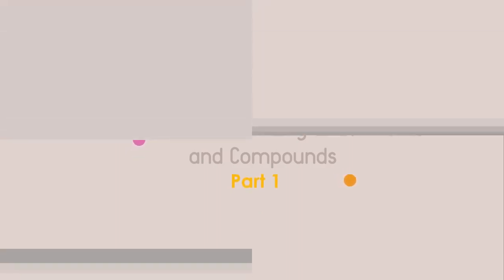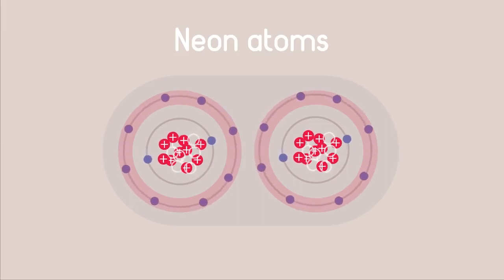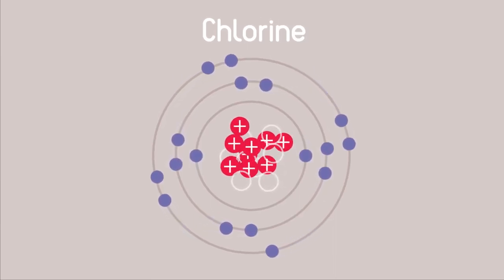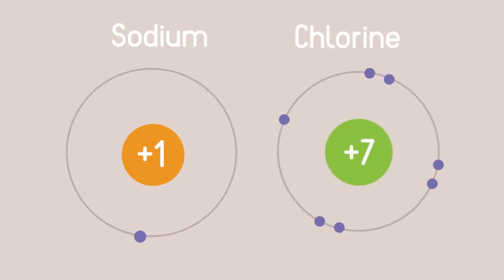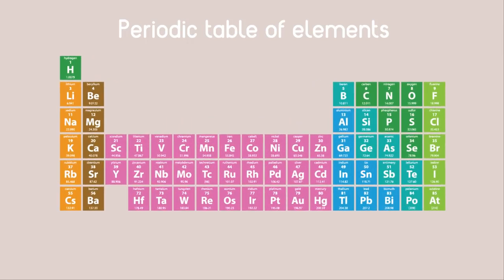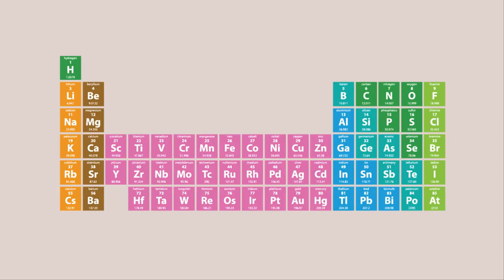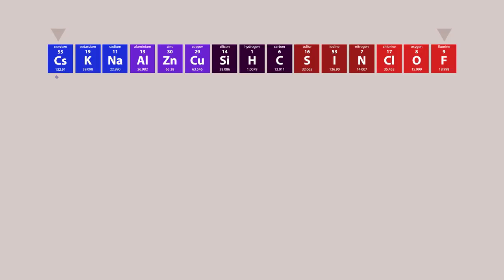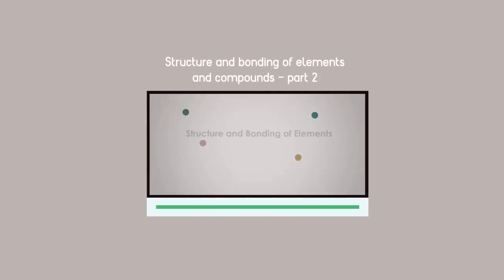HOW DO ATOMS BOND | PROPERTIES OF MATTER | GRADE 9 SCIENCE QUARTER 2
Learn the basics about how atoms bond when learning about the structure of atoms.

Bonds form by the attraction of negatively charged electrons and the positive nucleus of atoms. Atoms have a positively charged tiny nucleus which contains almost all the atom’s mass, surrounded by shells of negatively charged electrons. Each shell is able to hold only up to a fixed number of electrons when it is said to be full.

Hydrogen has a single positive charge in the nucleus and a single electron. If two hydrogen atoms approach each other, there is an attraction: the positive charge and the negative electron charge attract. However the first shell, for all atoms, can only contain two electrons so once the two Hydrogen atoms come together the two electrons essentially ‘fill’ the outer shell of both Hydrogen atoms. The atoms are essentially ‘glued’ together by the attraction of the two electrons and the two nuclei.

The same form of electron share bonding occurs between any non-metallic elements, with the outer shell quickly becoming full, limiting the number of bonds that form.

When there are four electrons in the outer shell, such as with carbon and silicon there is room for four more electrons so 4 bonds form. In this case it is possible to build up a 3-D structure with the bonding going on forever. In this way we see that carbon and silicon, as elements, have atoms chemically bonded into a 3D lattice so they are both solids at room temperature and very difficult to melt and vaporise. They are giant covalent structures.

Metallic bonding is the way all metals and alloys are bonded, and explains the typical properties of metals. Atoms can be added as much as you want and there will never be enough electrons to fill the outer shell. So in metallic bonding, the atoms form a closely packed lattice where the atoms are not bonded by fixed pairs of electrons, but rather by a ‘sea’ of electrons roaming these partially filled outer shells at will.

When two different atoms approach each other, covalent bonds can form. The number of electrons that are shared depends upon how many electrons are missing from the outer shells of the atoms.

Overall, in this video you will learn how two atoms which approach each other have the possibility to bond if there is space in their outer electron shells.
Non-metallic elements will tend to form self contained small molecules giving rise to volatile solids, liquids and all gases.
Carbon and silicon will give rise to giant structures.
Metallic elements will bond together to form metallic structures with loose electrons.

When metal bonds with a non-metal ionic compounds are formed.